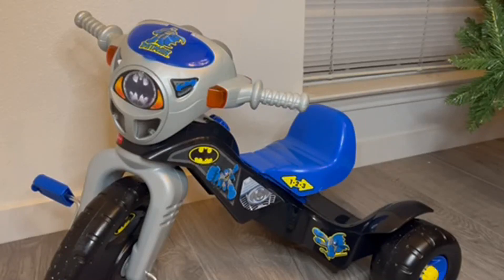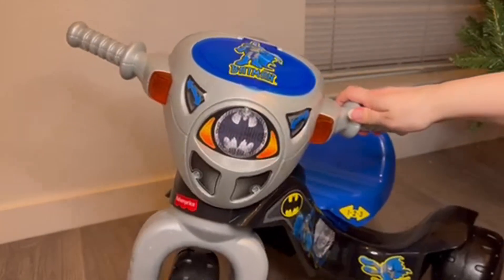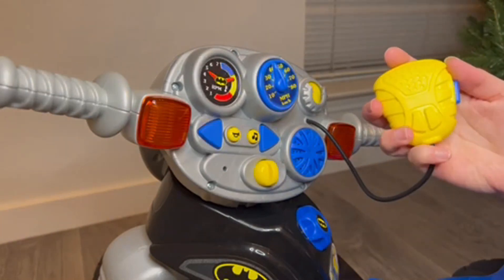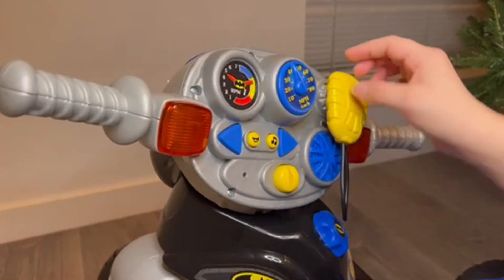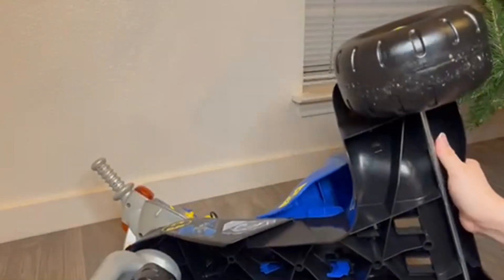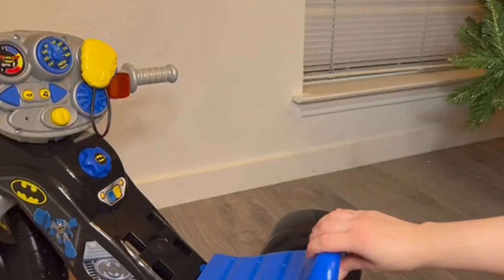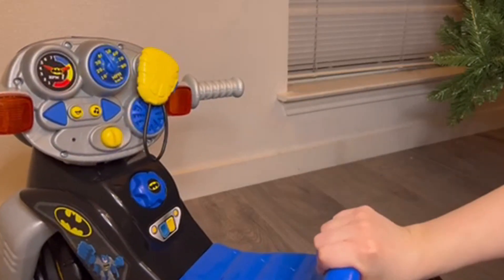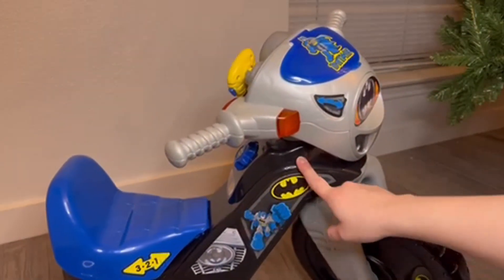Fisher-Price DC Super Friends Batman Toddler Tricycle Ride-On